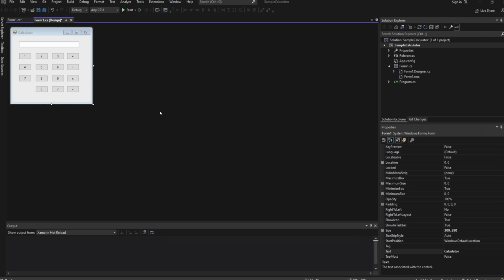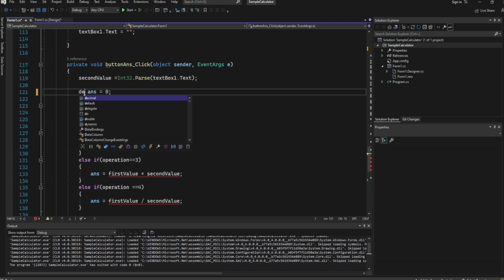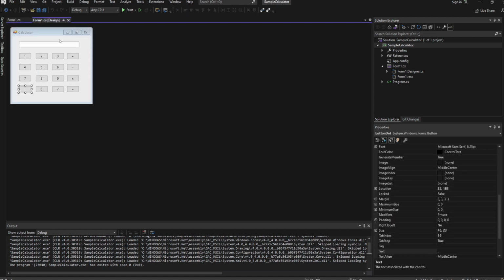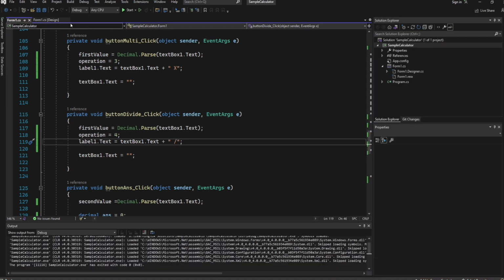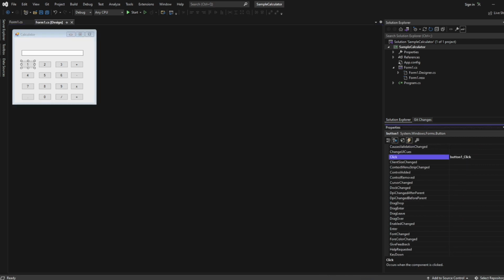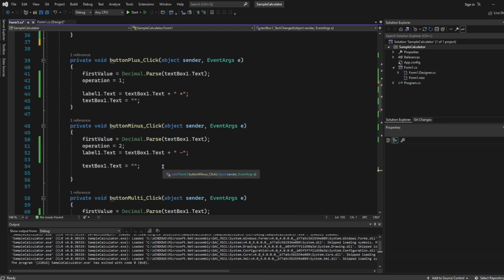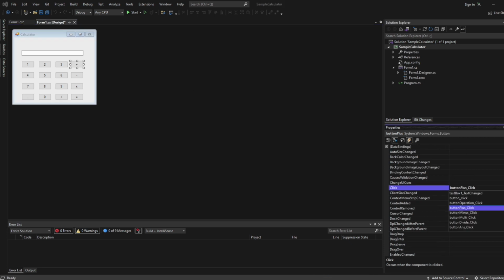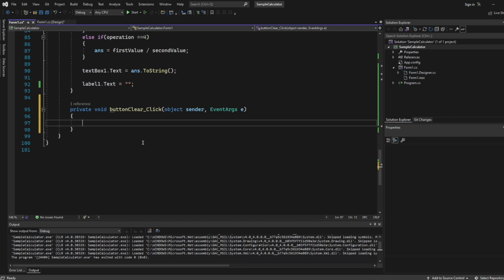C# Basics - Calculator App - Part 2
Part 2 of the video for Calculator App in Visual Studio 2022 and C#.Net